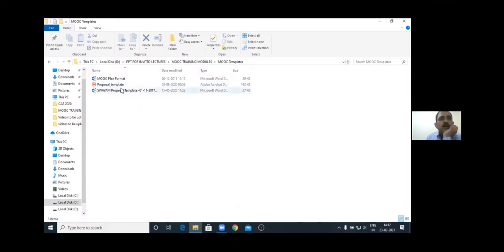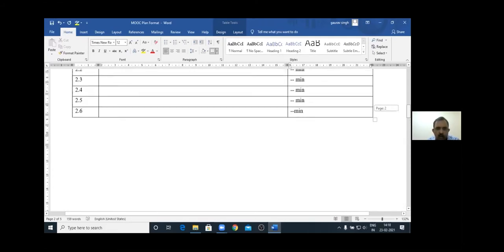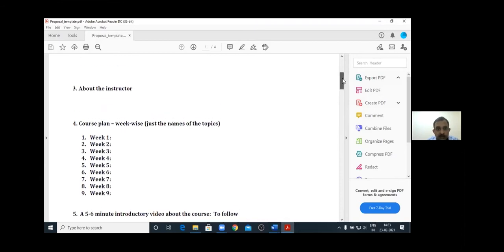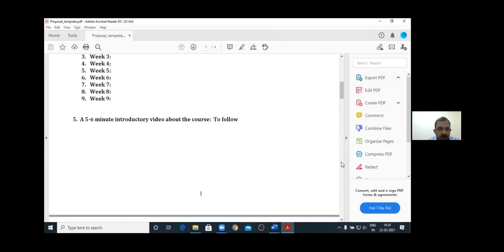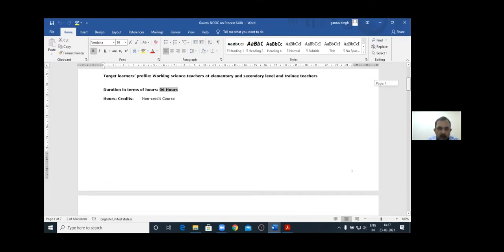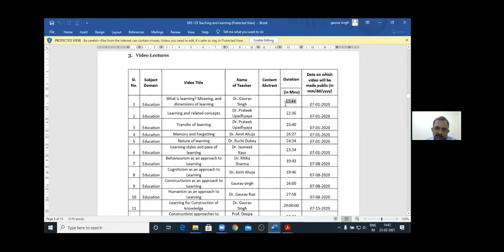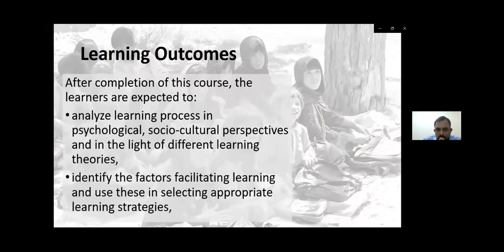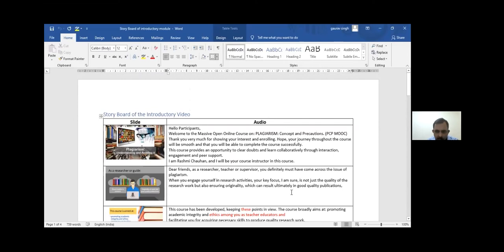MOOC Template: Design, and Planning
Dr Gaurav Singh, IGNOU

National Workshop on Designing Online-Virtual Environment, Department of Education
Thanks to Dr Sameer Babu